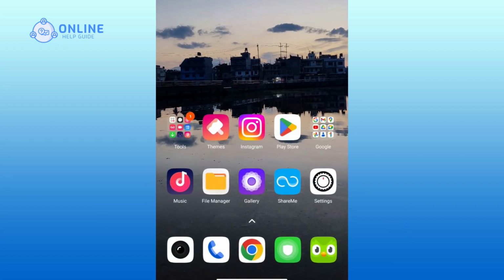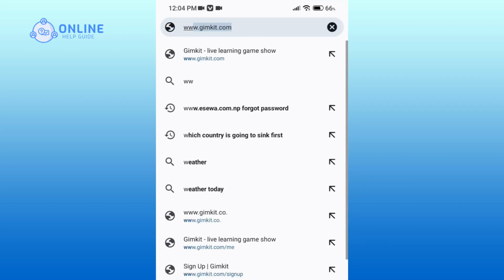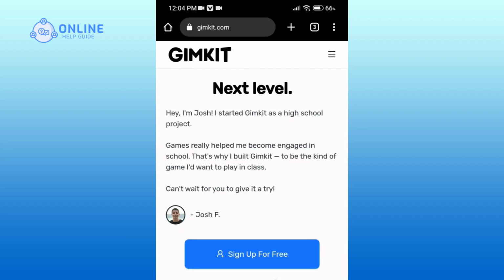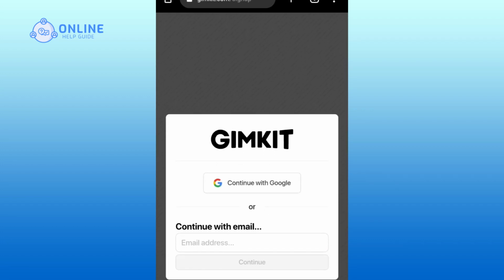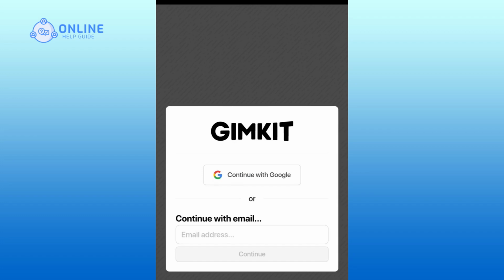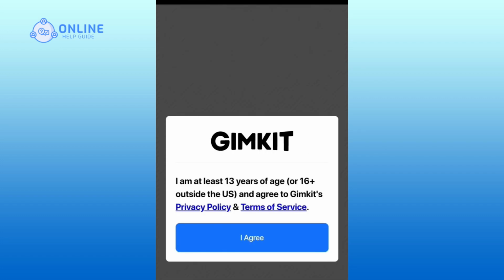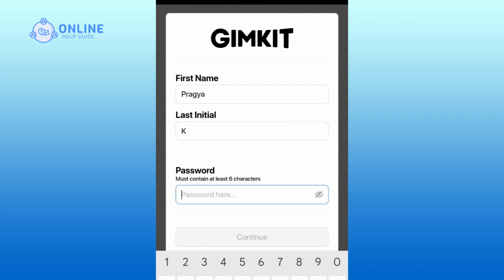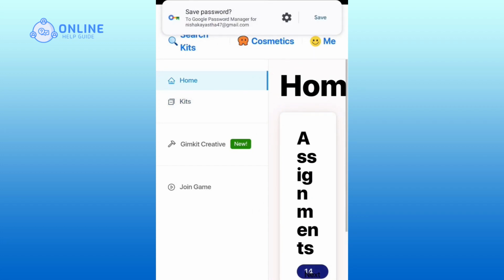How to Sign Up for a Gimkit Account: Create Gimkit Account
Looking to join Gimkit and participate in interactive learning activities? This video tutorial will guide you through the process of signing up for a Gimkit account. By following our step-by-step instructions, you can create an account on Gimkit and start engaging in educational quizzes and games designed to enhance your learning experience. Watch this video and learn how to sign up for a Gimkit account.